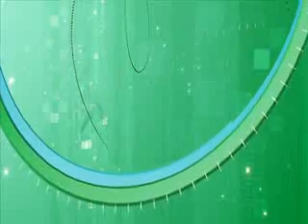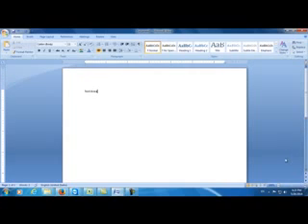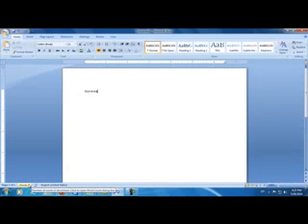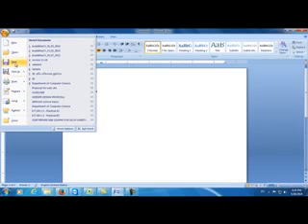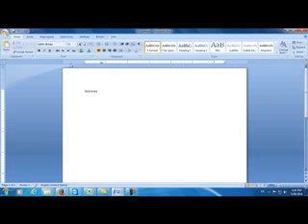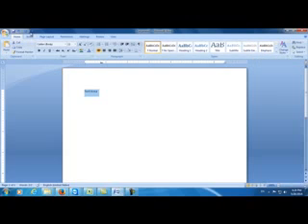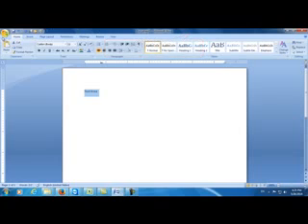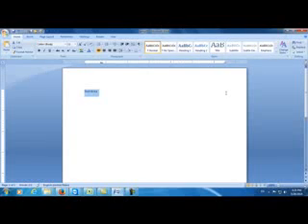4 4 Getting Familiarized with MS Word 2007 User Interface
This video is uploaded for educational and informational purposes only.